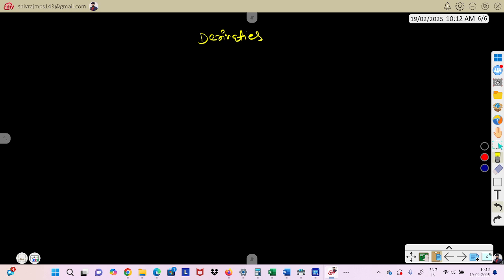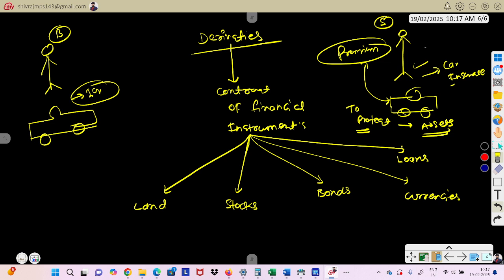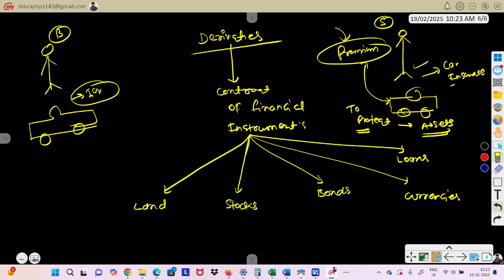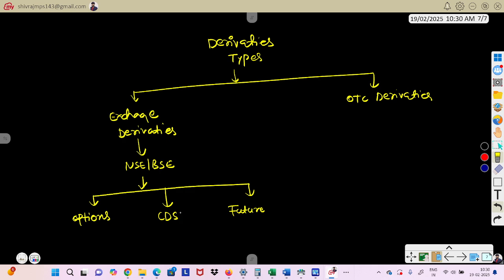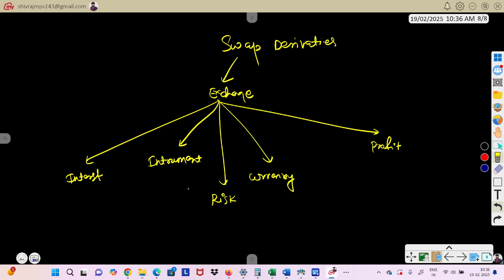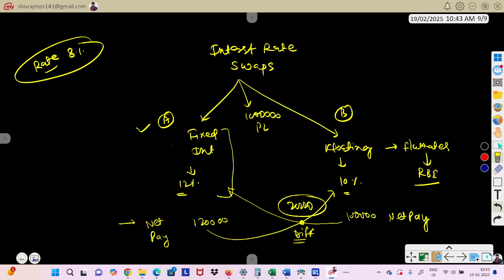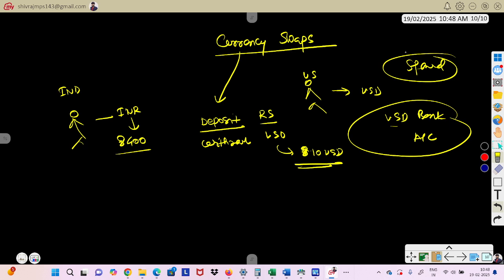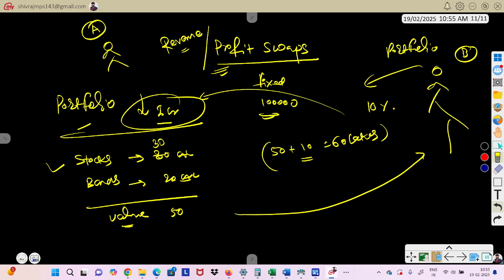Easy derivatives sessions- beginner guide